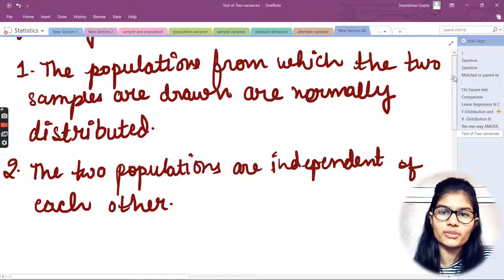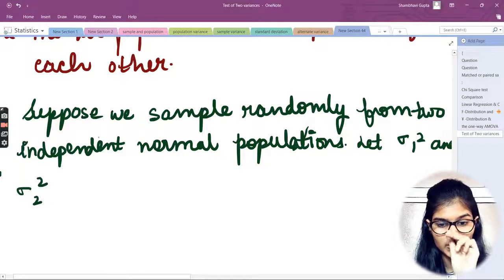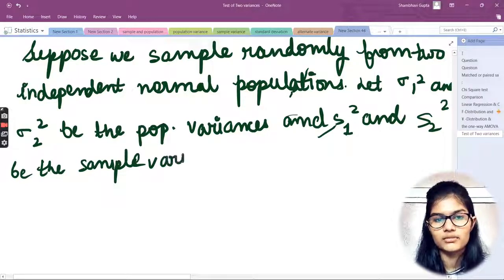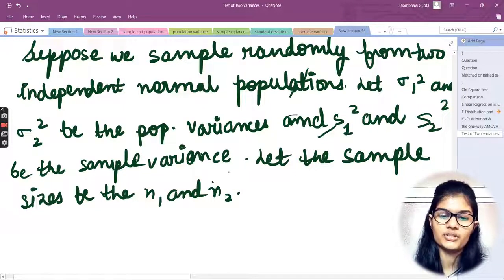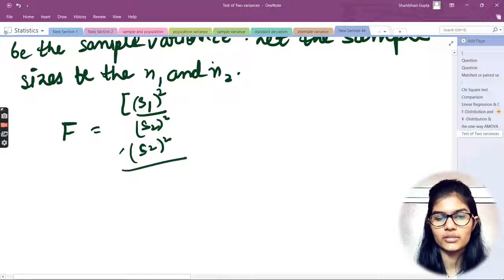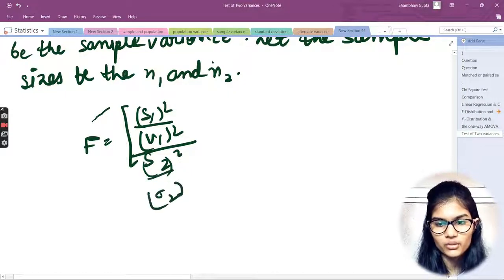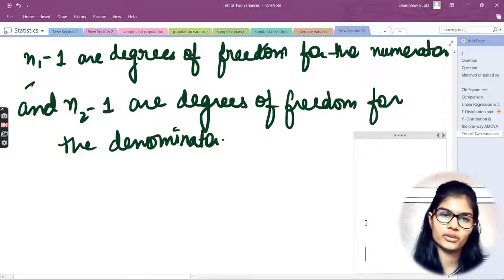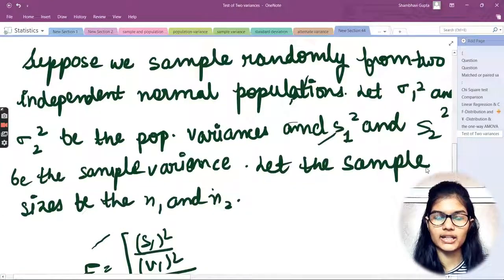Probability for Data Science| Part 17 Example for two test variance |Probability course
Hello Everyone, In this video I have told you  about  Example for two test variance
Probability for Data Science| Part 17  Example for two test variance  | Probability Tutorial | Probability course